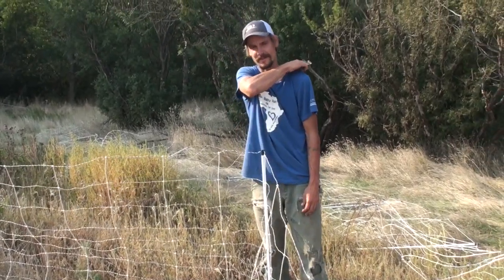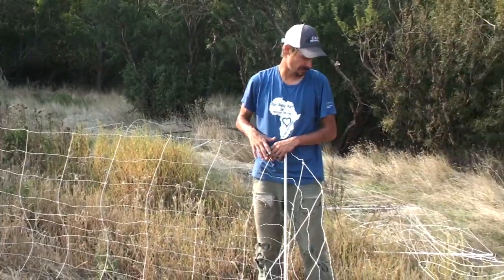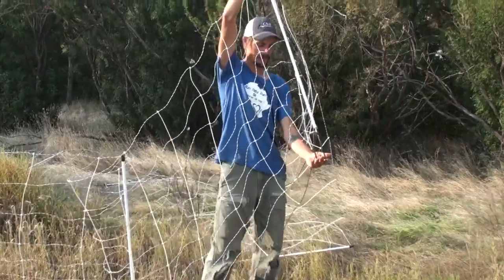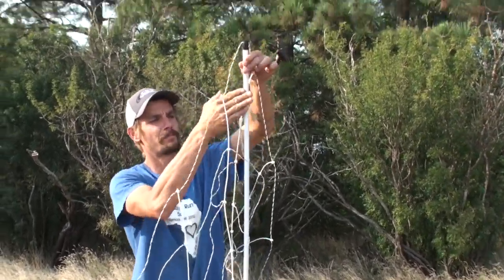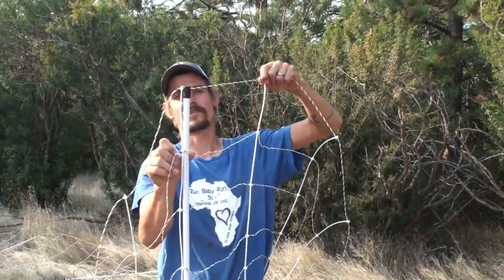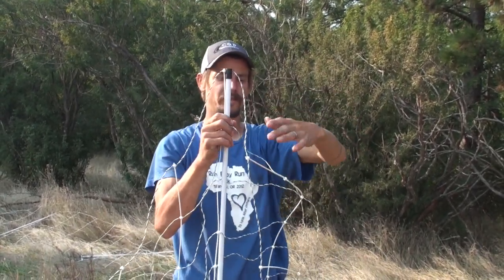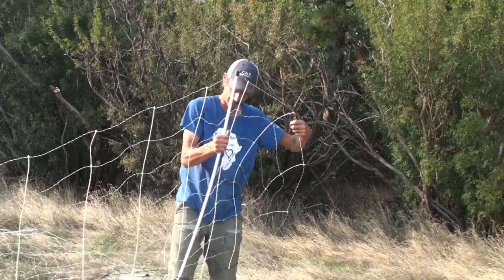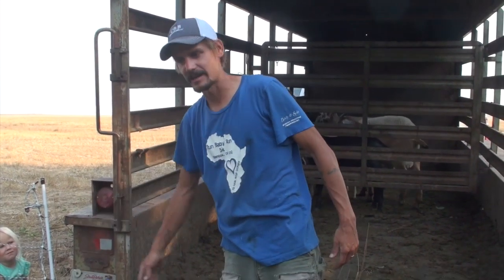Rotational Grazing: With Goats and Sheep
Chicken tractors make amazing goat/sheep shelters while rotational grazing!

We have spent much of the spring and summer with our goats helping others on weed management.  They have done such an amazing job and now its time for them to come home.  Here I wanted to share how we move these critters from paddock to paddock and how effective they are at taking care of those unwanted pesky weeds.  They do a great job and I have decided now to also film updates on how we rotational graze on small acres with a limited amount of animals.